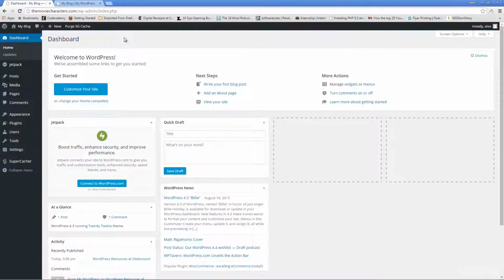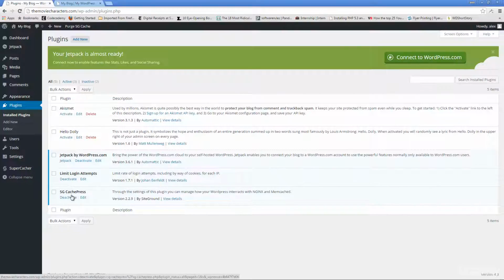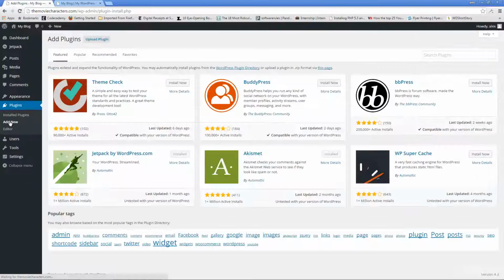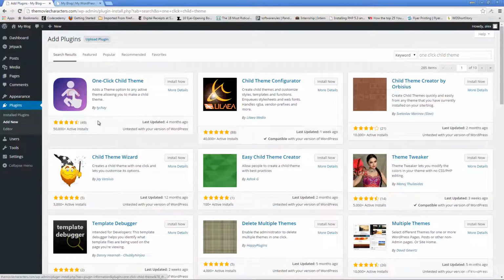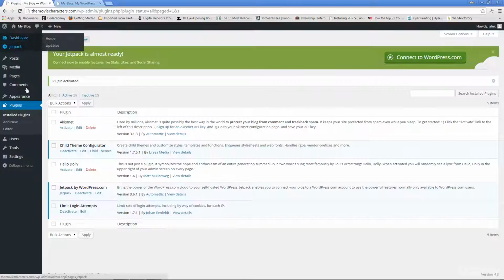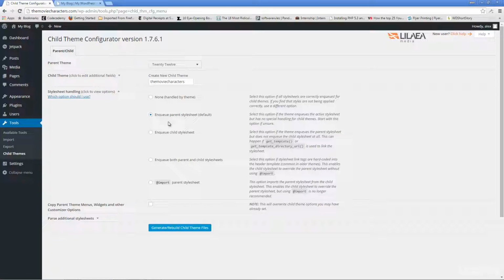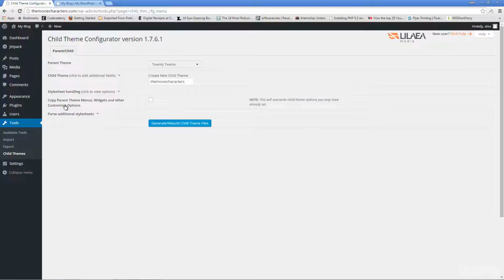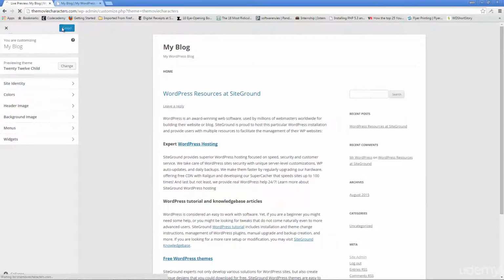013 How to Create a Child Theme